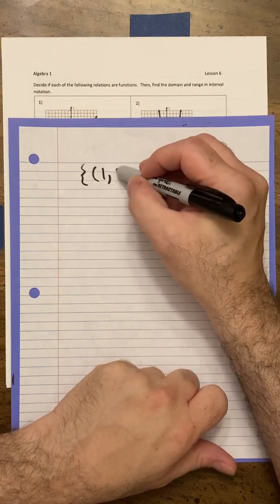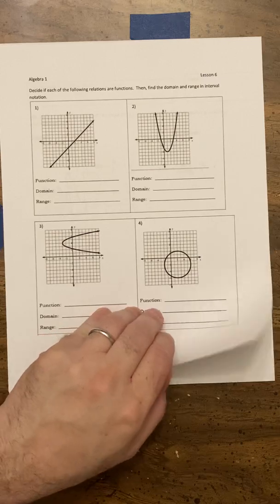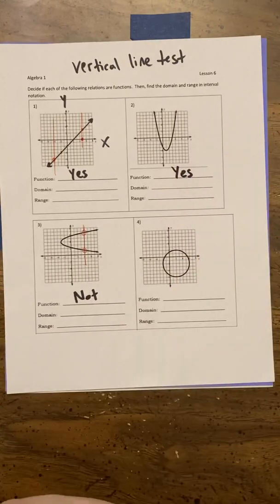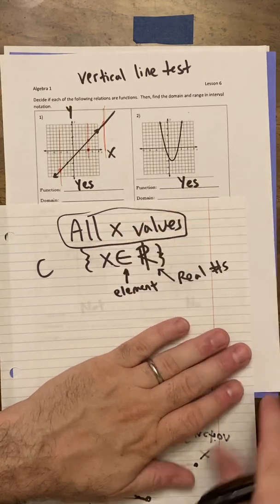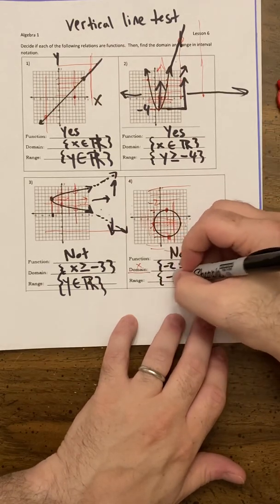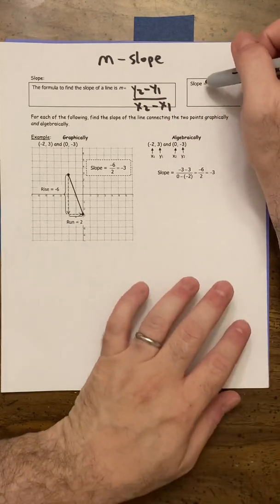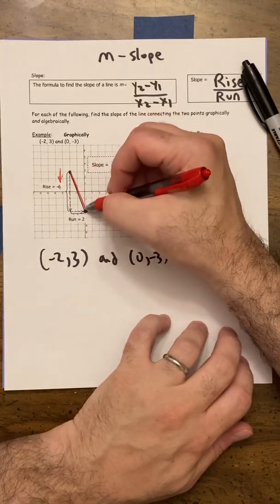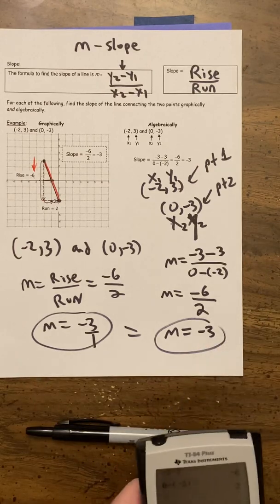Lesson 6 Algebra 1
Domain and range of graphs